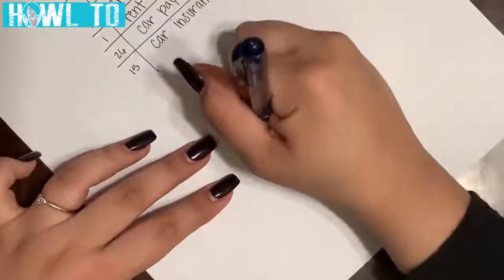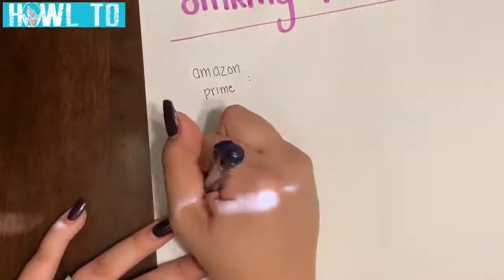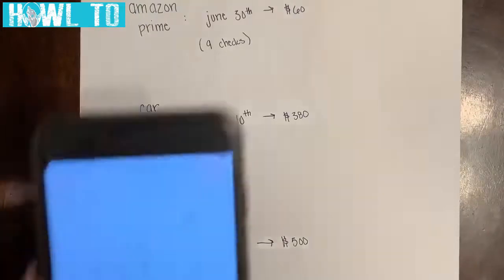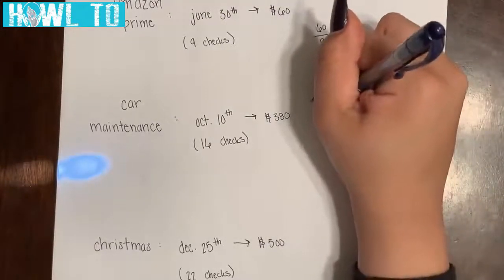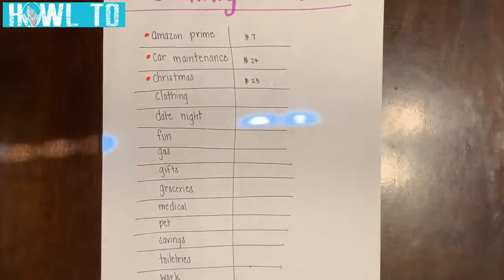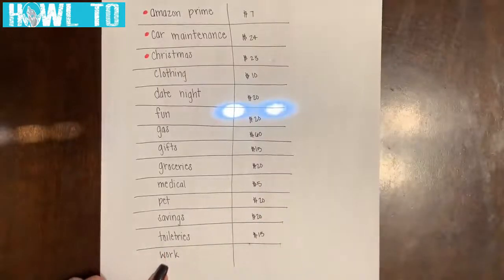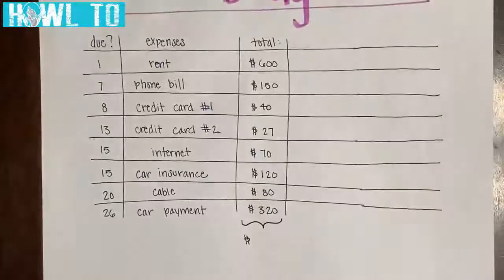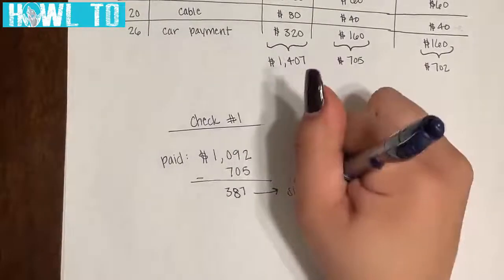How to Budget for Beginners Cash Envelope System BI WEEKLY PAY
HOWL TO.

Budgeting can be a scary word. Many people approach budgets with fear, especially if they don’t have much experience with them. But budget planning does not mean you will have to start scrimping and saving and living like a miser, it just means understanding your finances and having control over them.

Budget planning is creating a plan to help you get your finances to where you want them to be. A budget plan is the ideal way to get a proper understanding of the way you spend and the way you save, and then identify ways to improve. It doesn’t matter what your goals are, a budget can help.
One of the main purposes of budget planning is to know where your money is going each week. When you are able to account for your spending, you can better manage bills and living expenses. It’s also much easier to pay off debt and avoid accumulating it in the first place.

The main benefit to the cash envelope system is controlling how much you spend by having limited physical cash. You can still use this system, just in a different way.

We hope you have found this video useful, let us know what you are saving for or what has made you decide to start sorting out your finances.

save money, saving money, safety tips, safety hacks, how to save money fast, how to become a millionaire, bank account, safe places for money, safely hide cash, life hacks, saving up for a car, saving up for an apartment, saving up for a house, where to hide cash, money tricks,